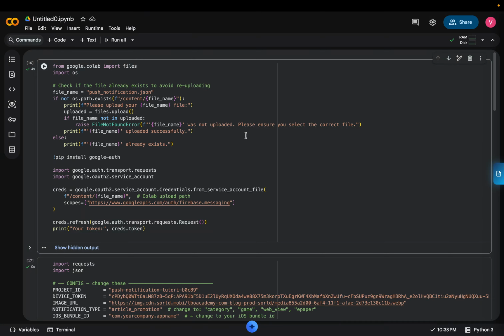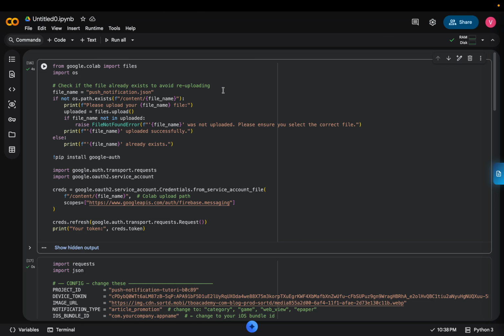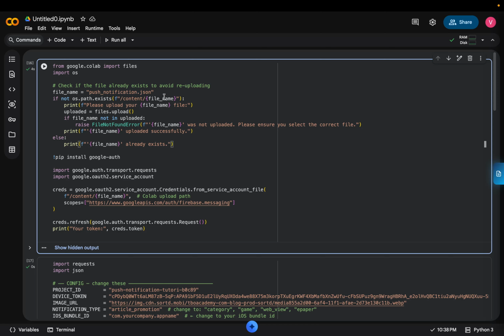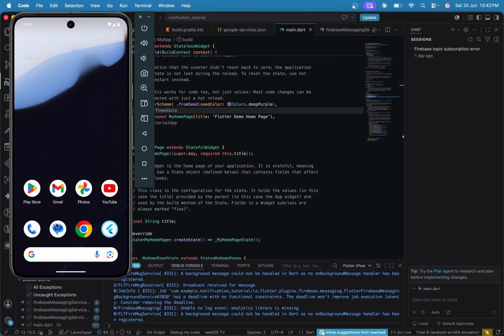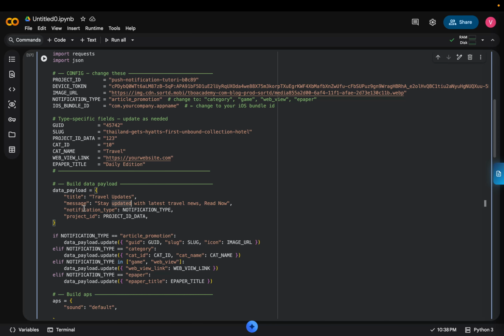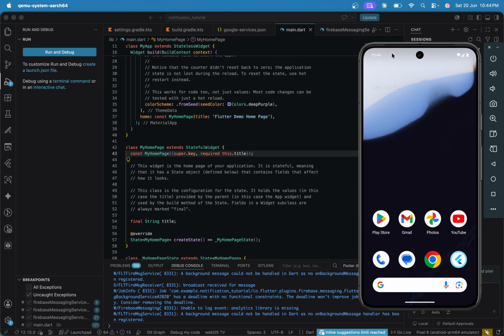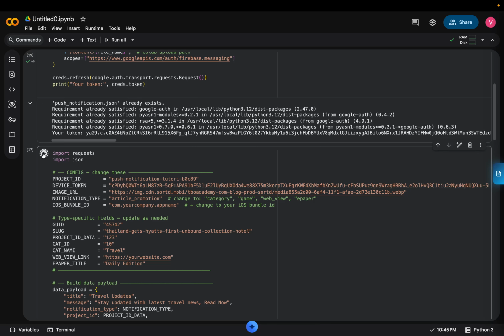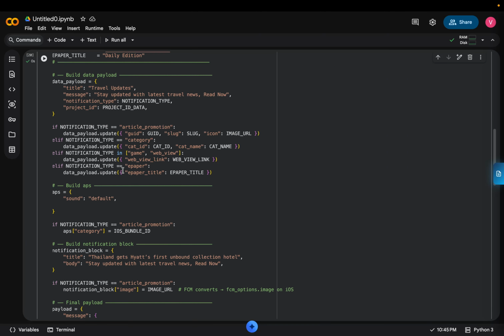Stop Building Backend Servers Just to Test Push Notifications! (Google Colab)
Testing push notifications usually requires setting up a backend server or using clunky postman collections. In this video, I’ll show you a incredibly easy, fast, and 100% free way to test Firebase Cloud Messaging (FCM) or APNs push notifications using Google Colab!

Whether you are a Flutter, Android (Kotlin/Java), or iOS developer, this Python-based Google Colab method will save you hours of setup time.

Code Snippet / Python Packages used:
- firebase-admin